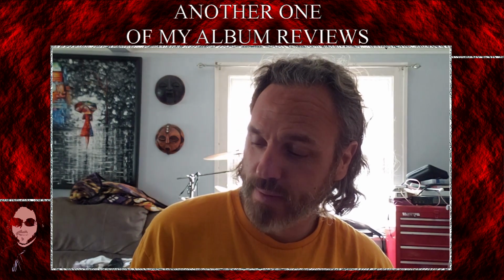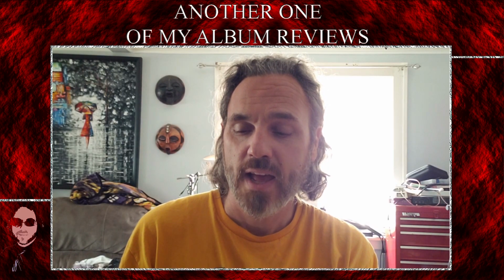Album Review 471 - Geezer Butler - Ohmwork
@howlingodyssey5411  - The Howling Odyssey

The last of the Geezer Butler solo albums. Ohmwork goes out, much like it all started.